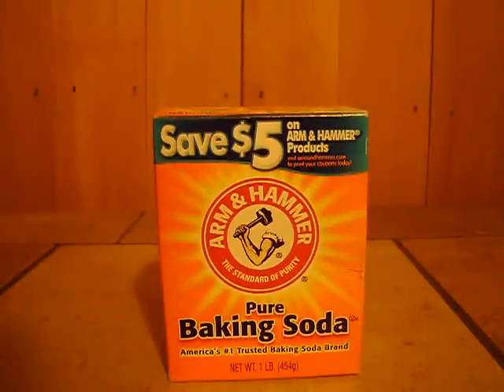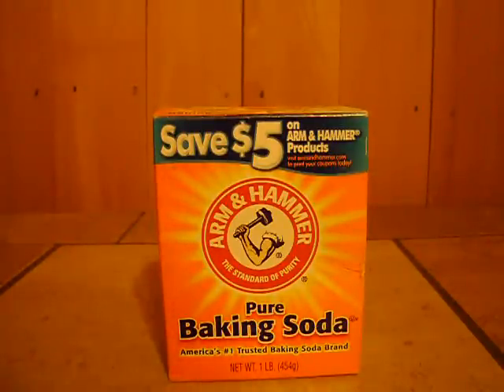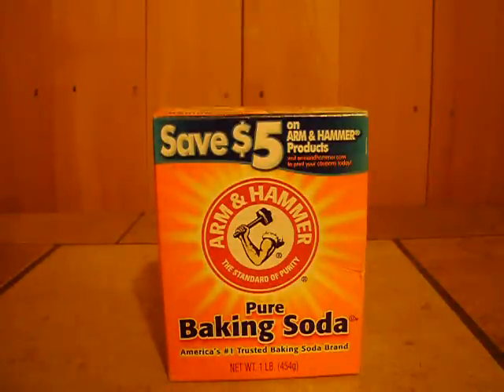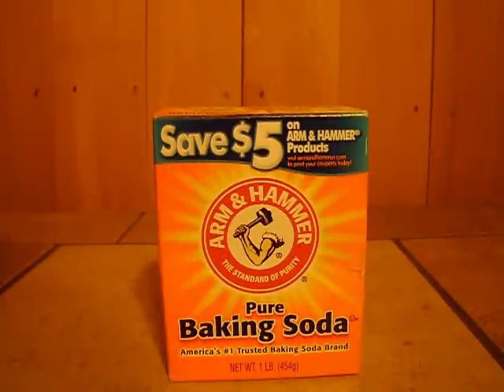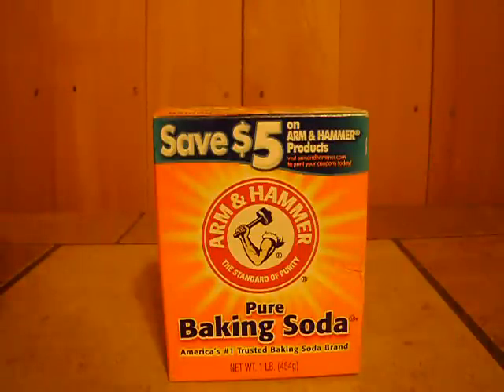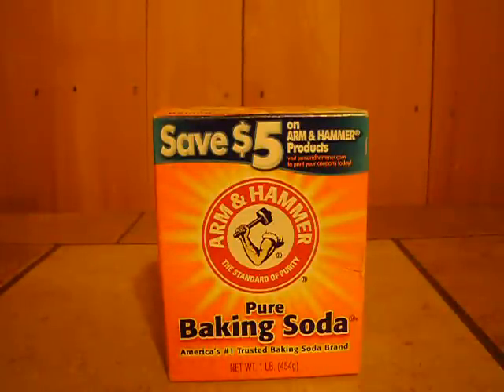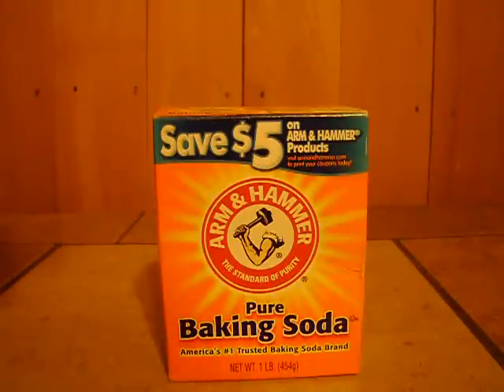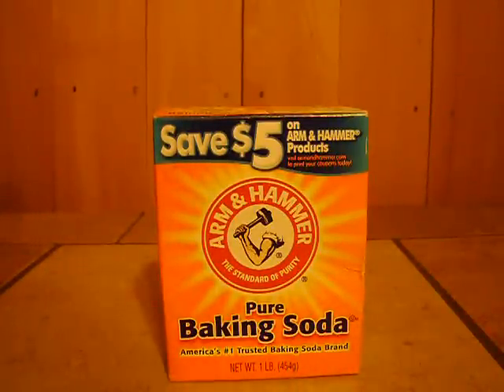Prepper tip 3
remake of a vid i did on my old channel.